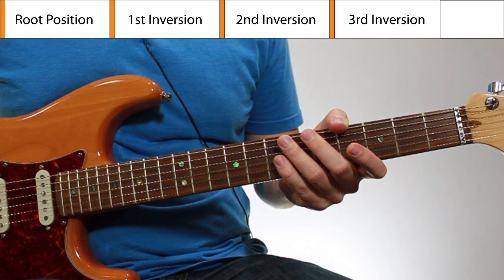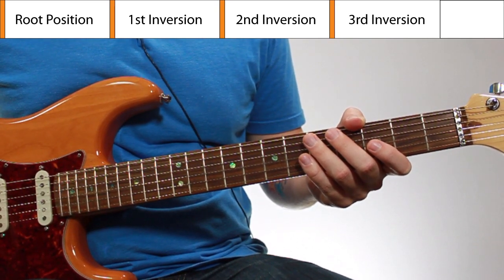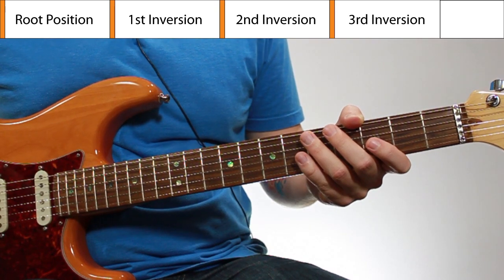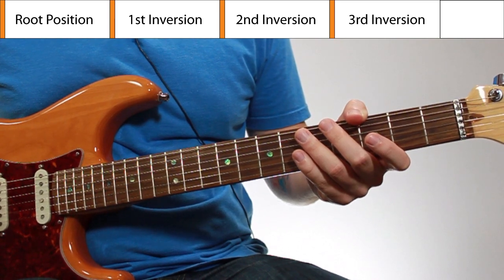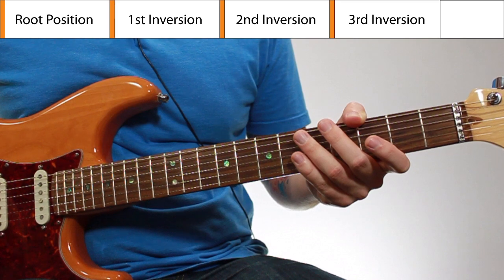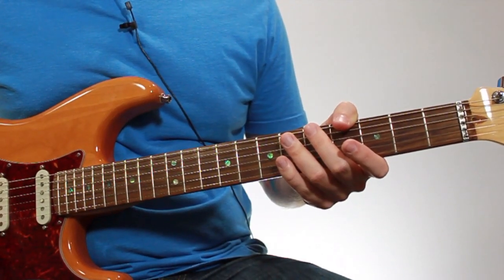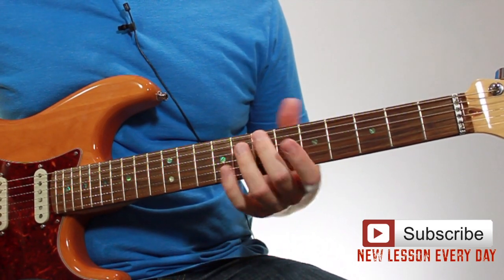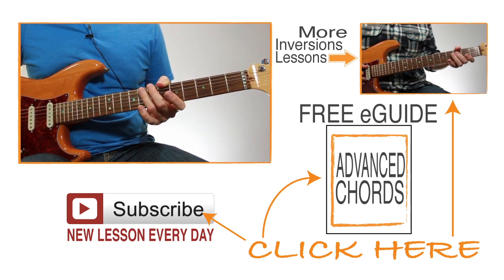Guitar Chord Inversions - Drop 3 m7b5 - 5th String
How to Play m7b5 (minor 7 flat 5) Guitar Chord Inversions
FREE eGuide!
“Intermediate and Advanced Chords”
**COMING SOON**

In this lesson I’ll show you how to play Drop 3 m7b5 (minor 7 flat 5) chord inversion on 5,3, 2, 1 string sets. Chord inversions allow you to play 1 chord up and down the fretboard by changing the order of the notes. These chord inversions are commonly used in Jazz but you’ll find them used in many different styles. In this lesson I’ll show you how to play Drop 3 Cm7b5 chord inversions up and down the fretboard. I’m using Cm7b5 because it falls nicely on the fretboard but these are moveable chord shapes that can be played in any key.

Jump to any Cm7b5 Drop 3 Chord Inversion:

Cm7b5 Drop 3 - Root Position: 02:11

Cm7b5 Drop 3 - 1st Inversion: 02:25

Cm7b5 Drop 3 - 2nd Inversion: 02:40

Cm7b5 Drop 3 - 3rd Inversion: 02:55